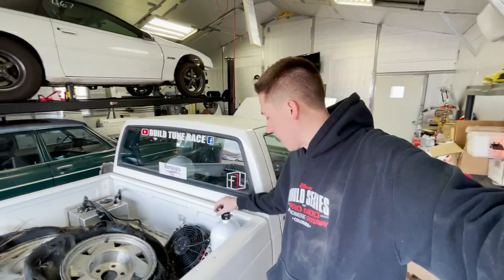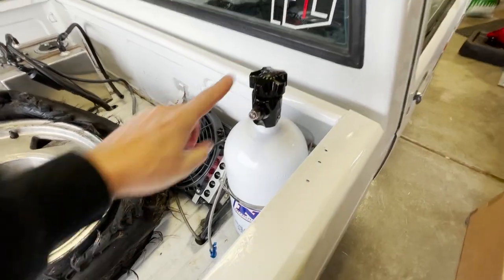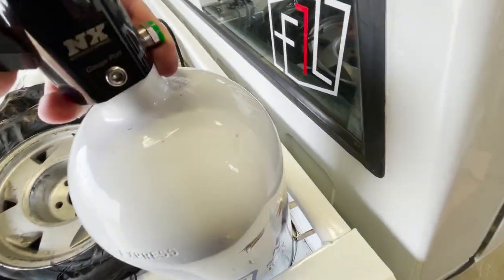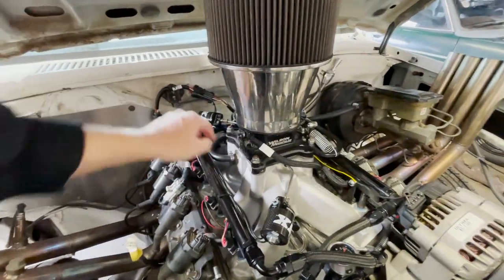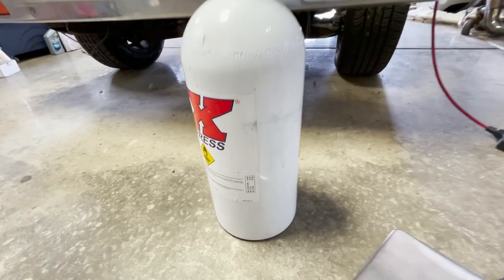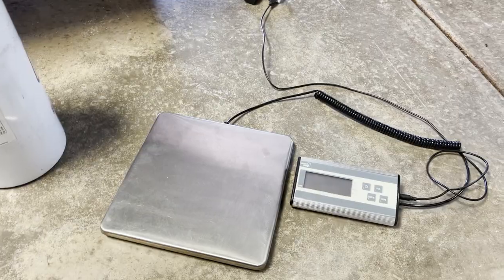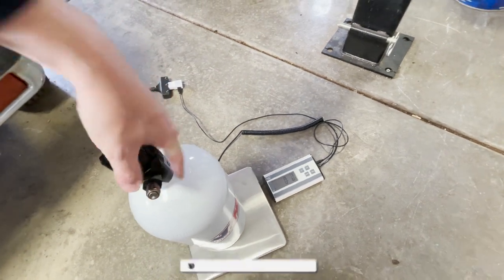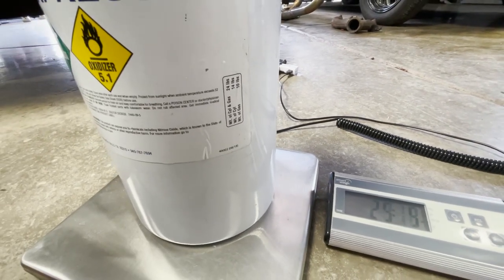How Much Does A Nitrous Bottle Weigh?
Quick how to video for those that might be new to nitrous! Heck, I've been around a lot of nitrous stuff and really didn't even know how to check the capacity of a nitrous bottle until recently!

More Burnie content loading...